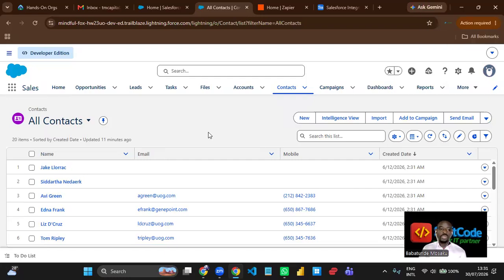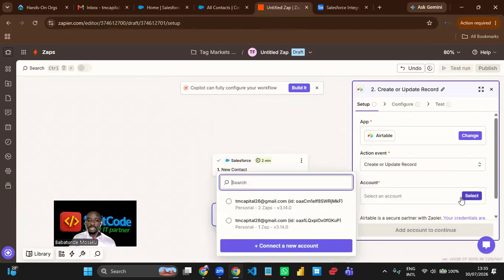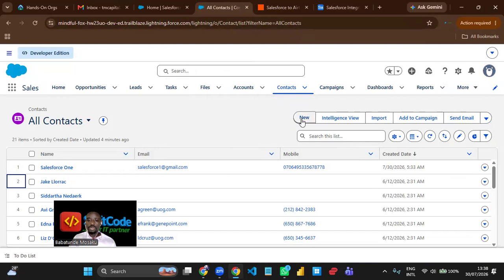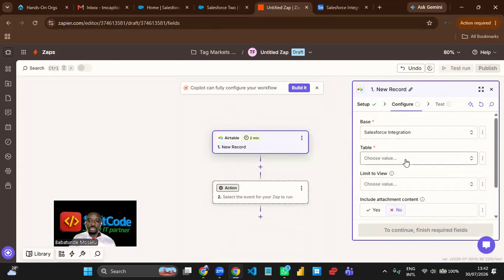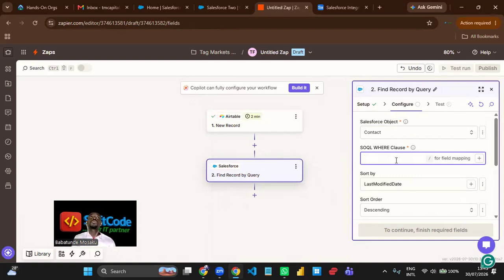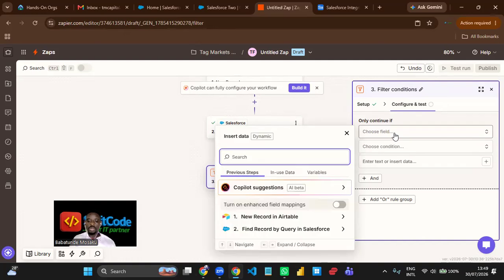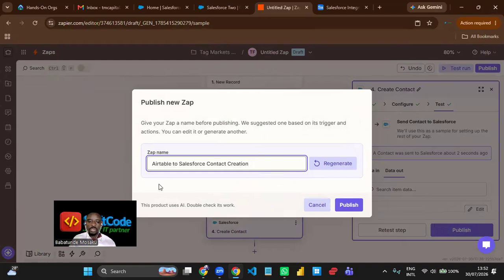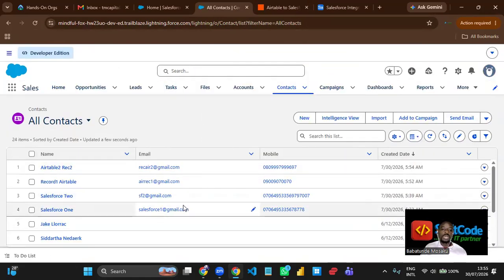Stop Duplicate Records in Airtable ↔ Salesforce Integrations | Using Zapier Filter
While building a bi-directional Airtable ↔ Salesforce integration during our RevOps training, we ran into a common challenge—duplicate records being created.

In this video, I show you exactly how we solved the problem using Zapier's Filter step. It's a simple but effective approach that helps prevent duplicates and makes your automation more reliable.

If you're working with Salesforce, Airtable, or Zapier, I hope this practical walkthrough helps you build better integrations.